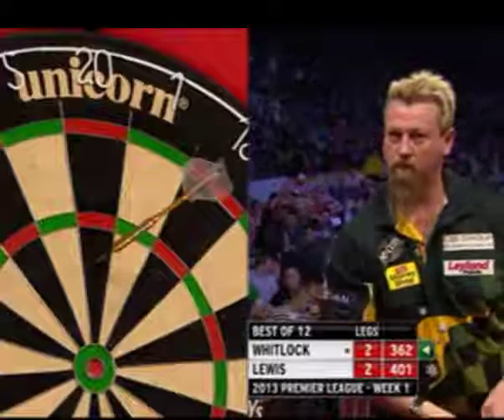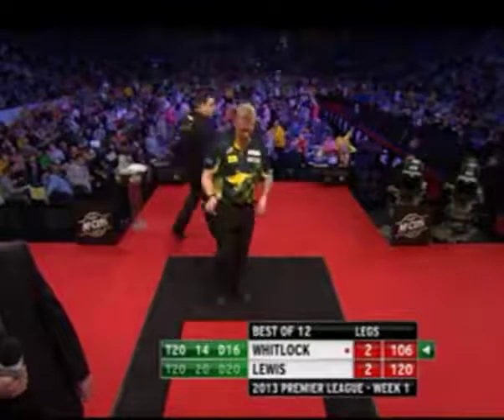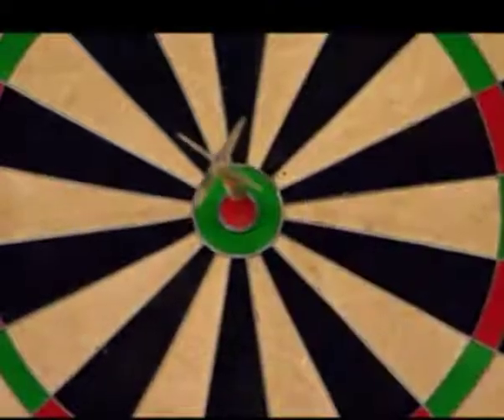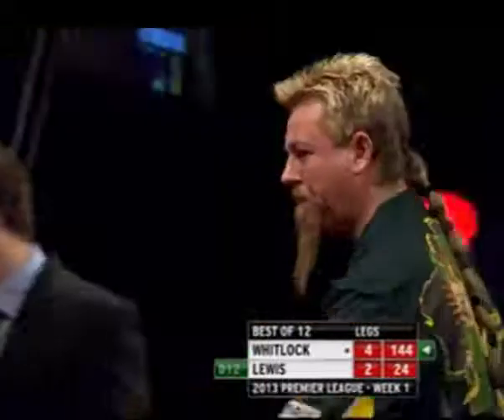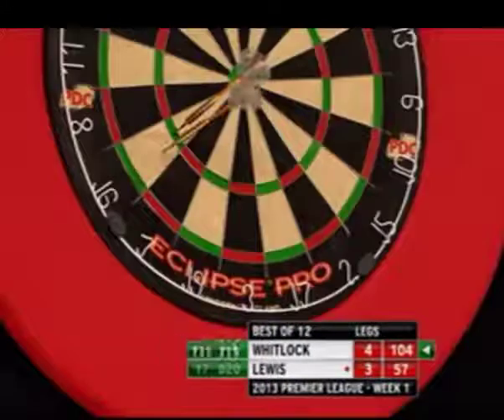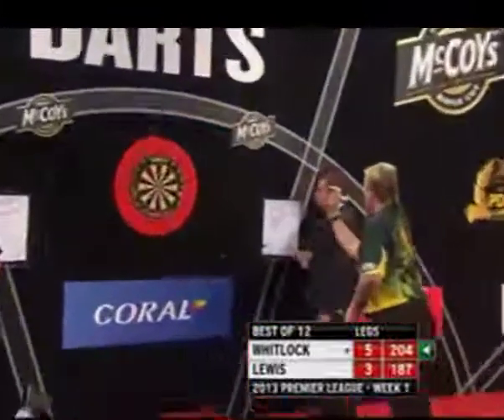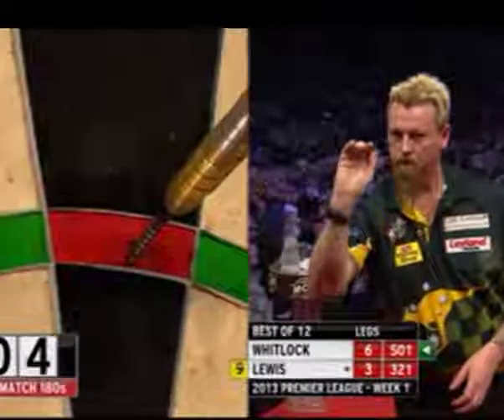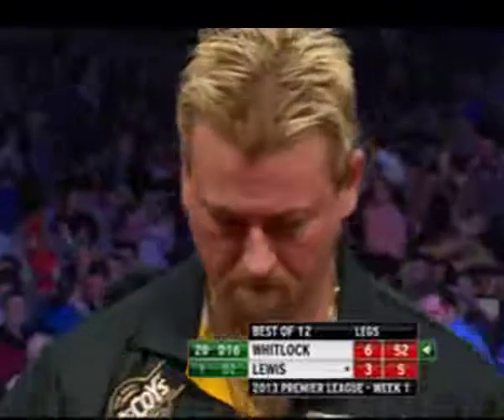Whitlock vs Lewis 2013 premier league week 1 part 2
2 time champion of the world against a world finalist.